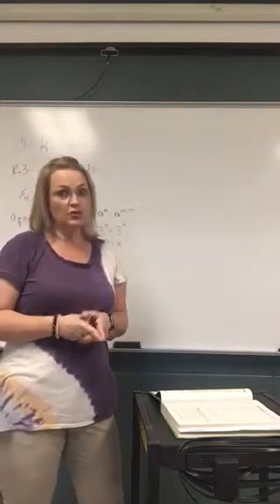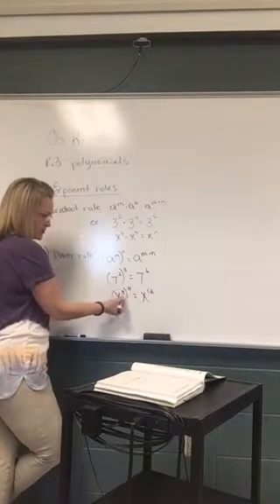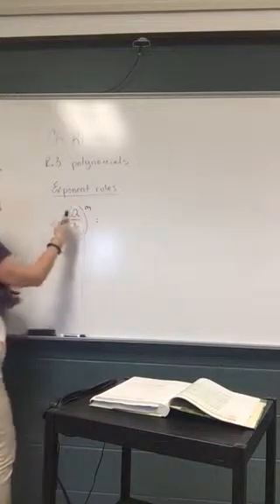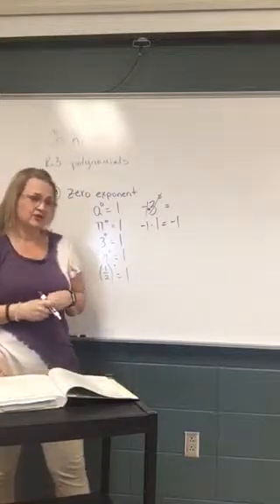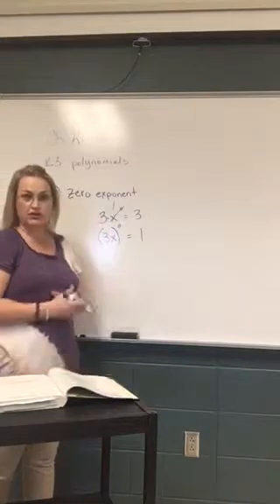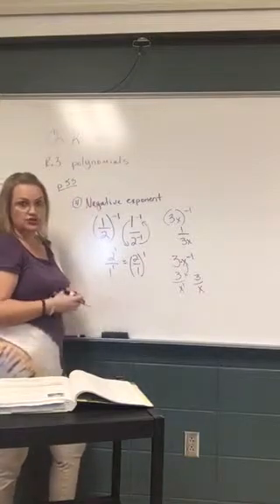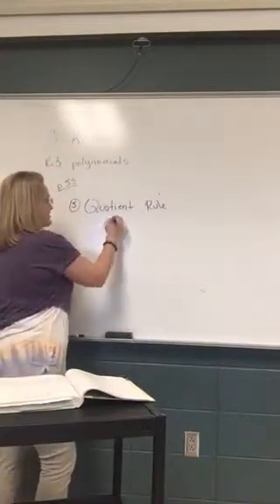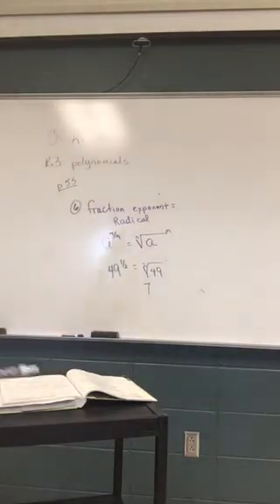R.3 exponent rules